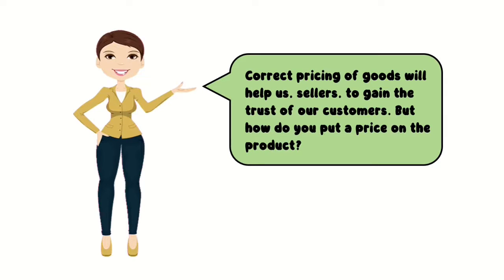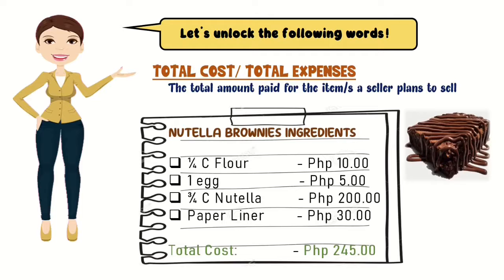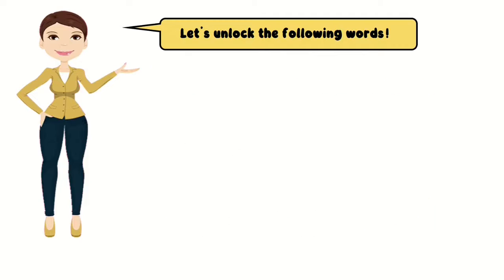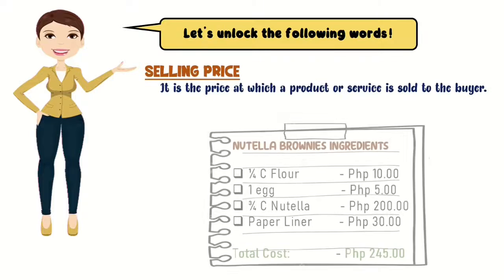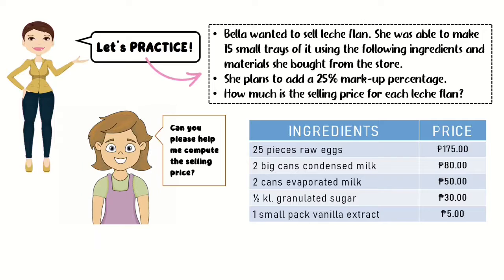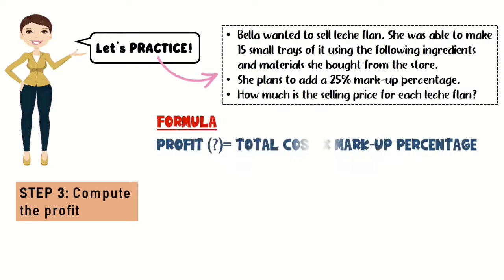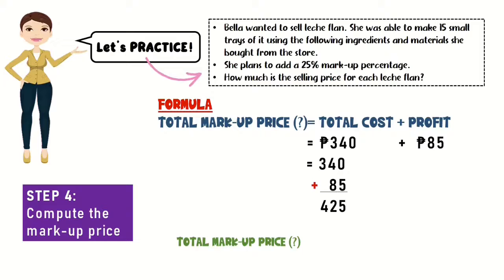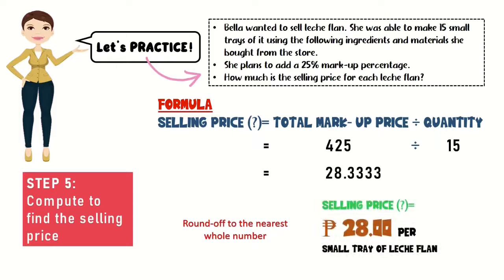Pricing of Goods